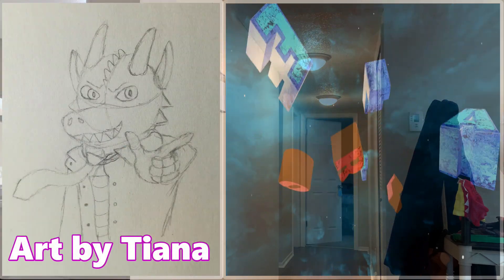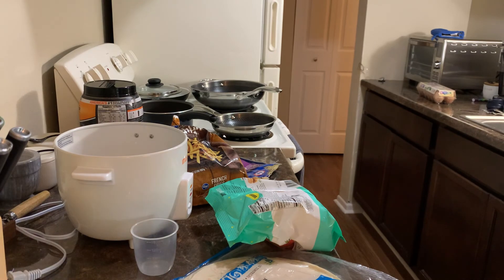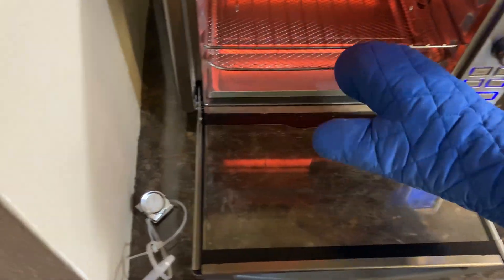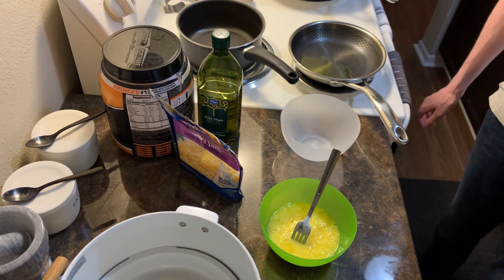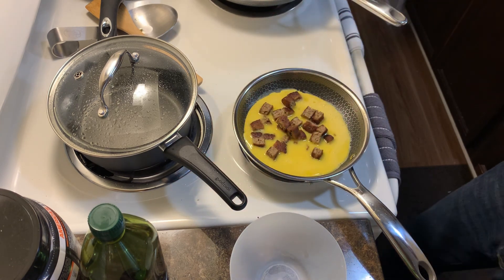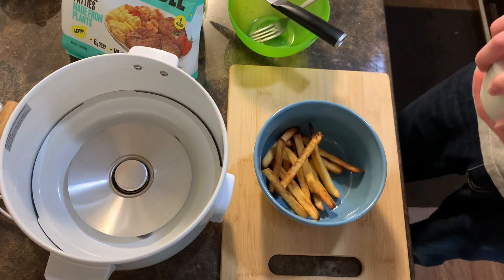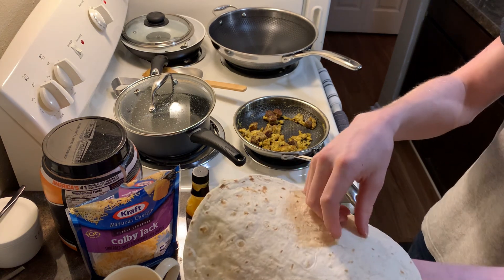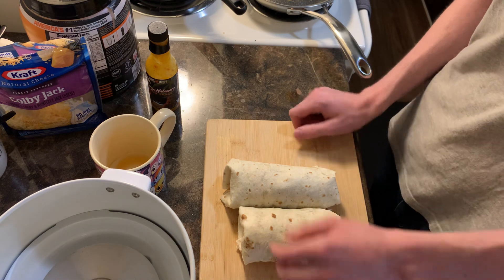Breakfast Burrito Blundering || Cooking Improv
Biners, Brive-ins, and Bives! Welcome to Flavour Town. Recording during the day is like recording a different person. I hope you enjoyed. Stay Colorful!